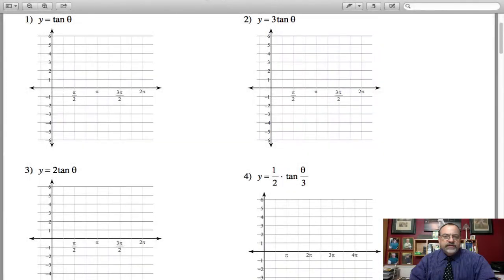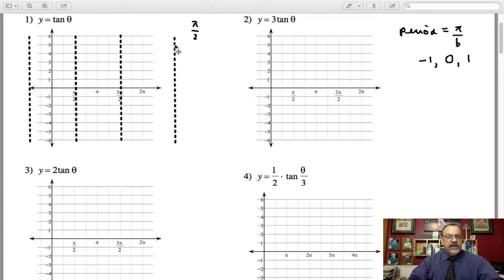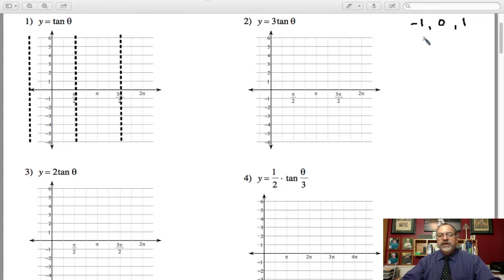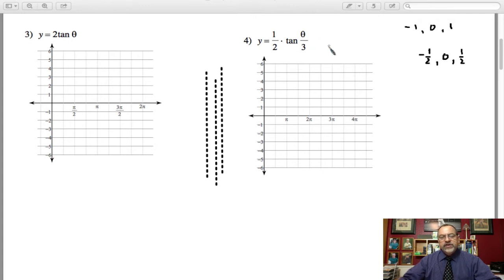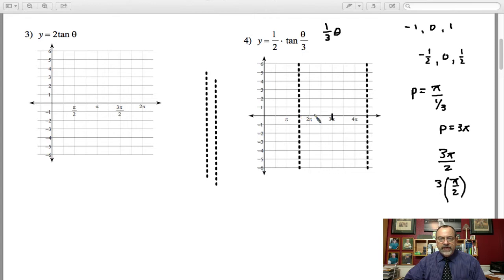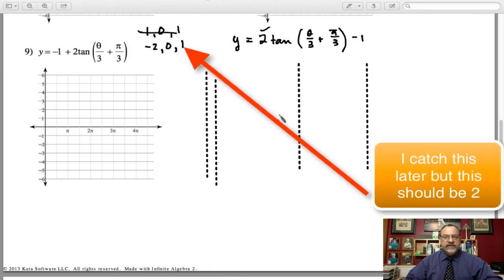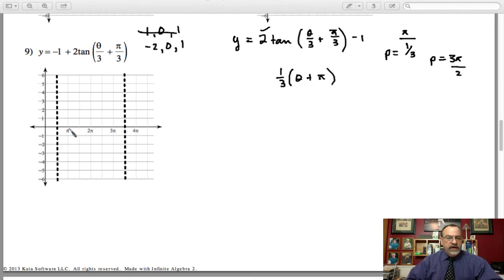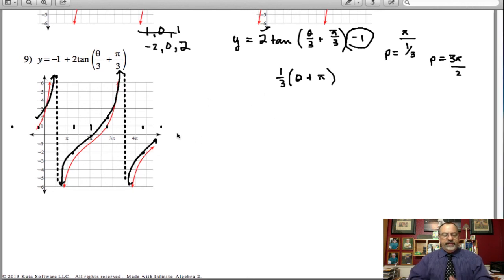PC45B Examples Tangent Function Graphs